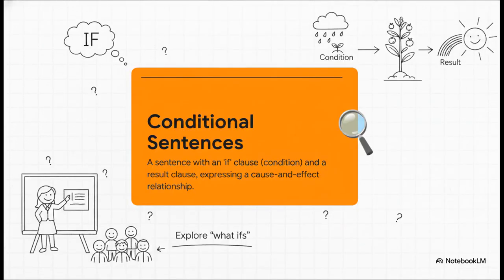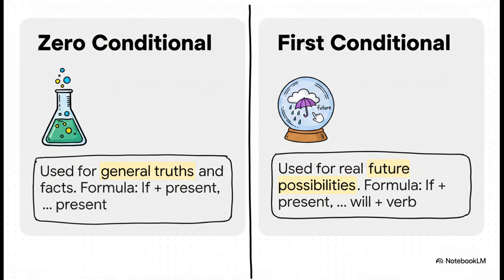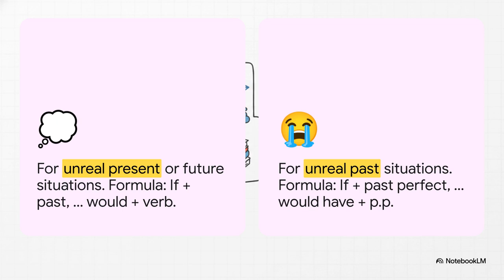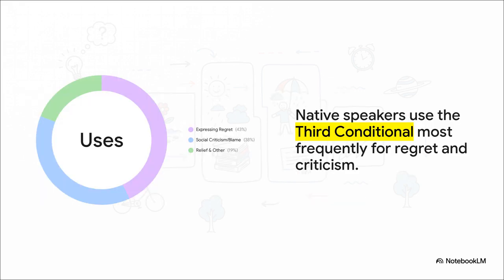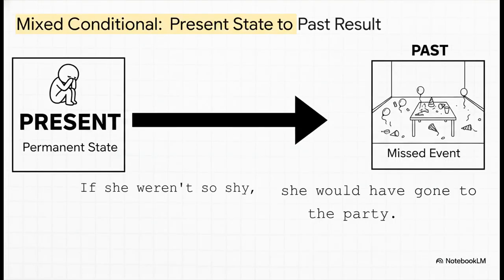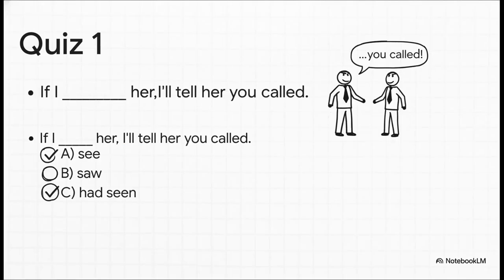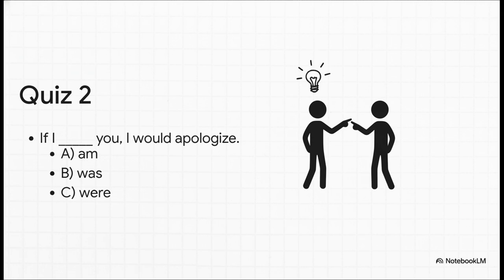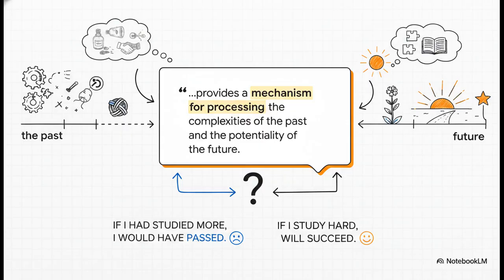The Third Conditional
شرح حالة if الثالثة ومقارنتها بالحالات الاخرى